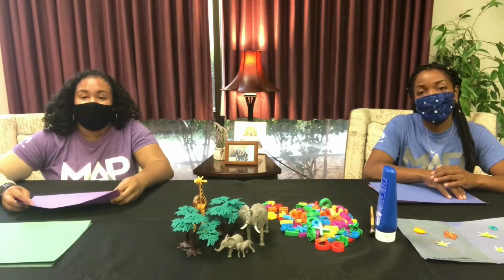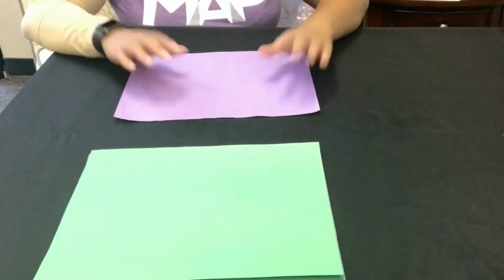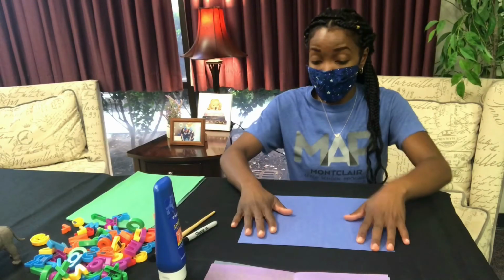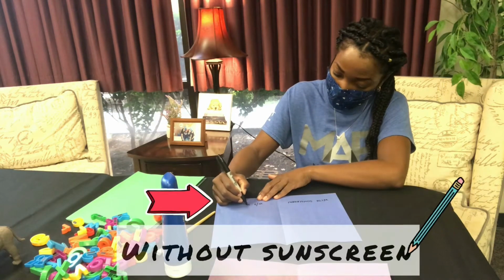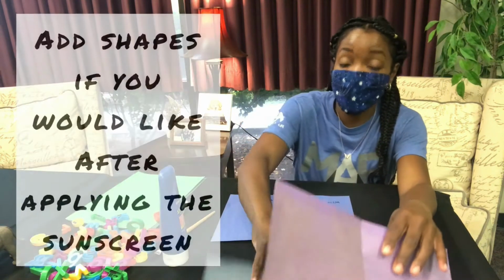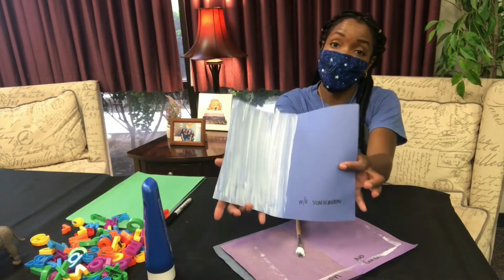Wednesday, November 3 - MAP House - Sun Fun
It is a beautiful warm and sunny day. I think it would be a great day to have some fun in the sun with today’s MAP House video, “Sun Fun.”  Join us as Ms. Nicole and Ms. Kayla demonstrate the science and importance of sunscreen by conducting an easy to do science experiment.

Music: Feel                                                                                                                Musician: LiQWYD                                                                                              Music: Mes(s)merized                                                                                                        Musician: Phillip E Morris                                                                                                  Music: Early Hours                                                                                                       Musician: @iksonmusic